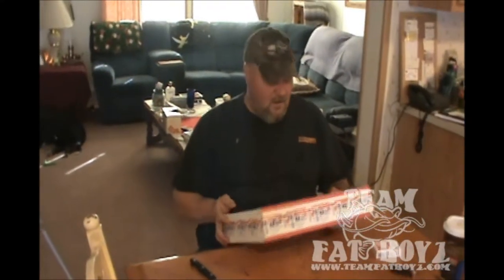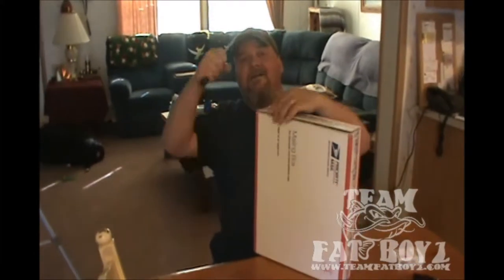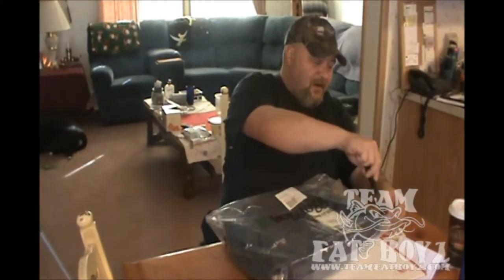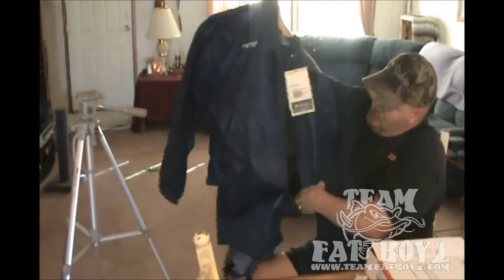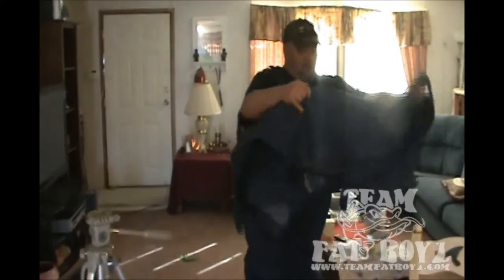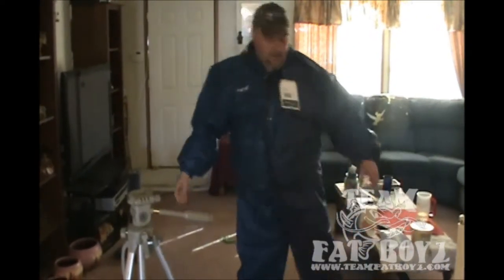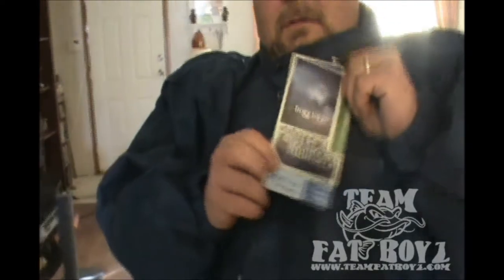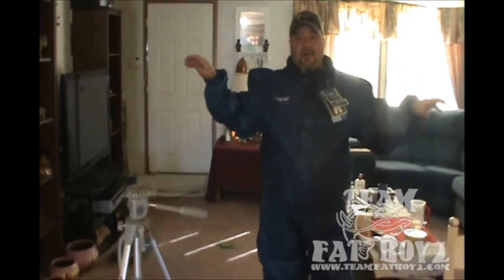Un Boxing Bottom Dwellers Order 09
See me un box my Bottom Dwellers Tackle order, brand new Frogg Toggs